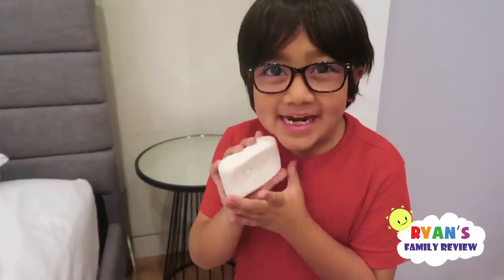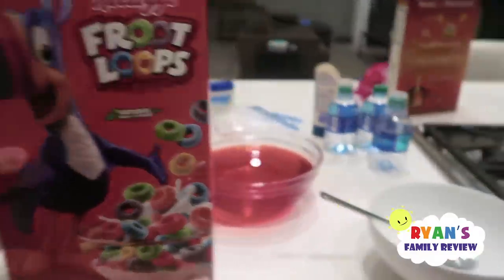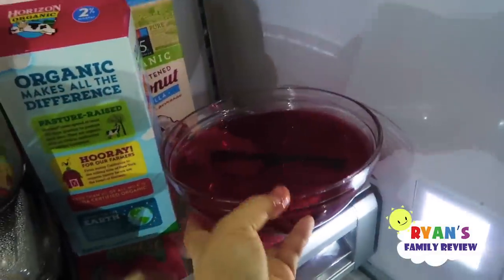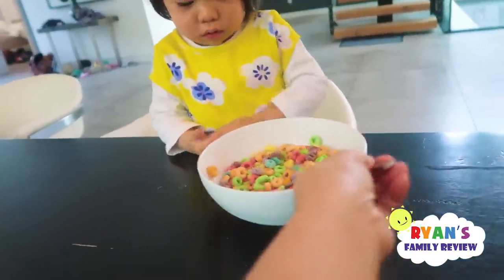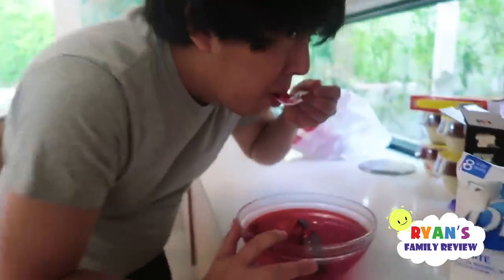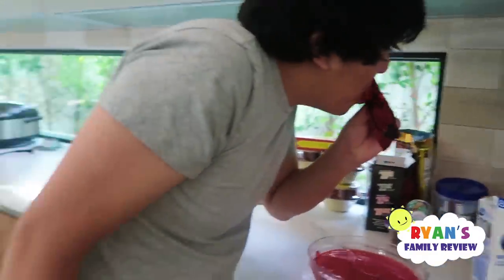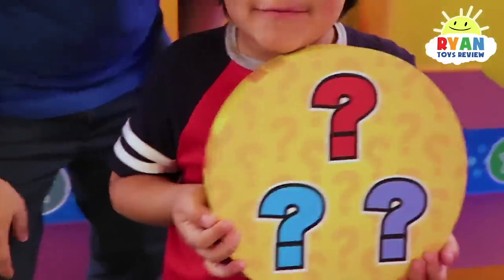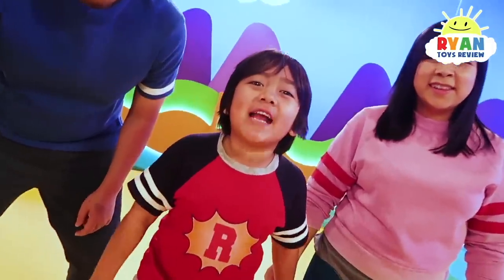Ryan Spill Milk on Daddy's MacBook Pro...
Ryan Spill Milk on Daddy's MacBook Pro pretend play with Ryan's Family Review for April fools !!
New Episodes of Ryan's Mystery Playdate every Friday 12:30/11:30c on Nickelodeon!